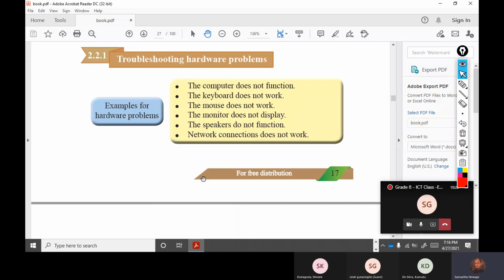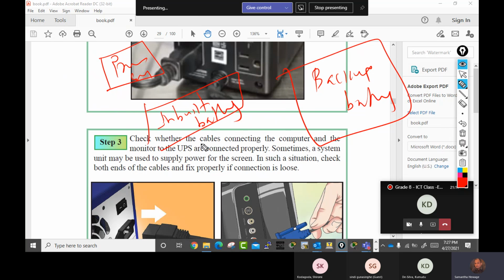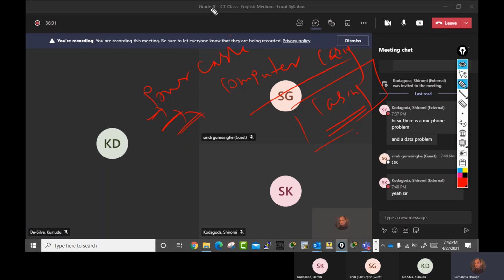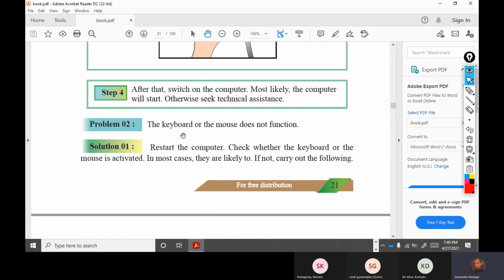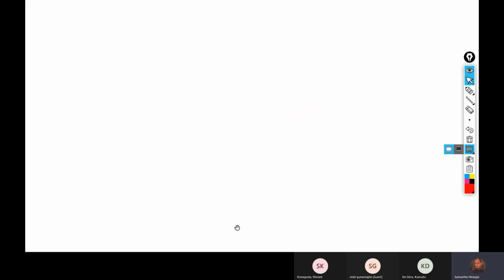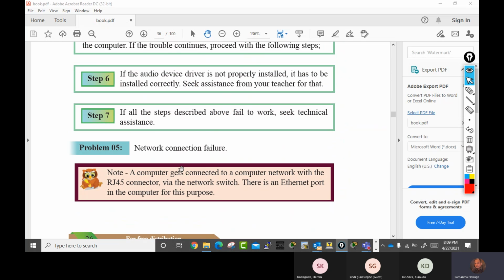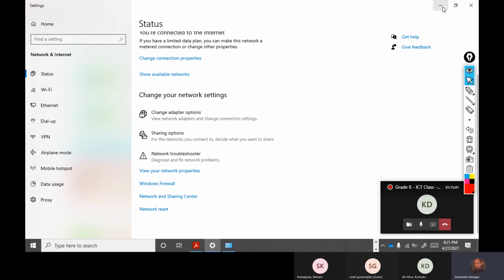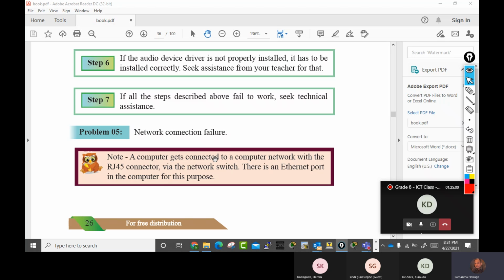Local Syllabus - Grade 8 - ICT Session - 16